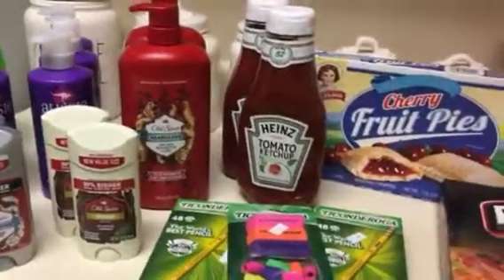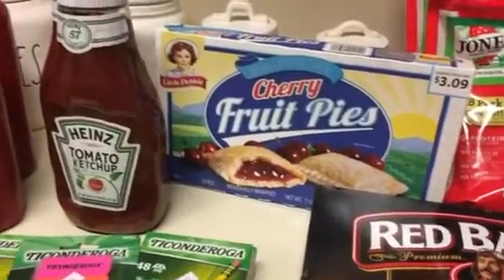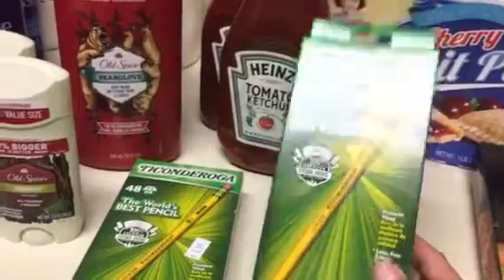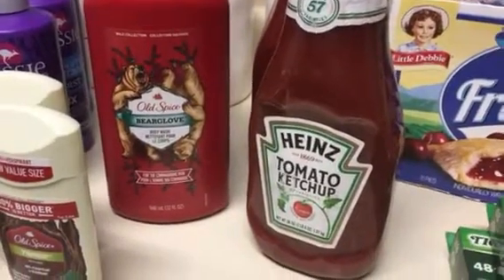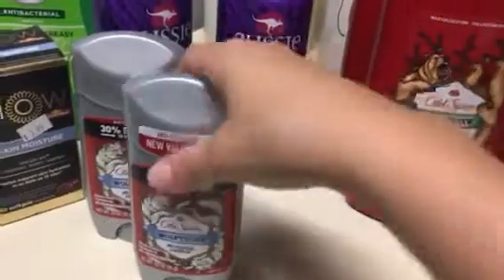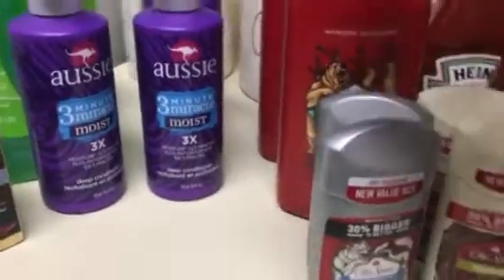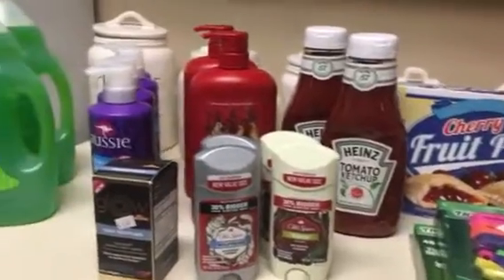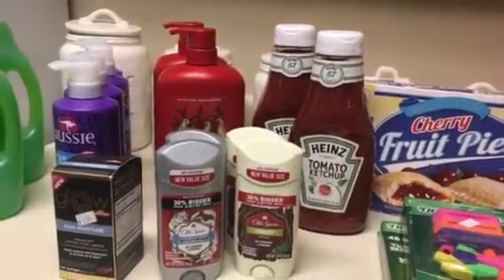Local Discount Grocery Store Haul